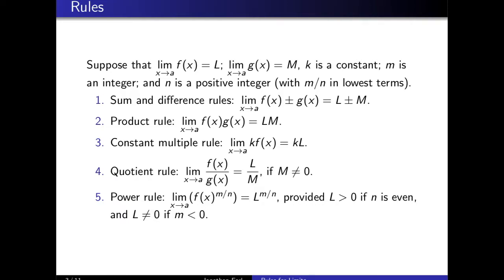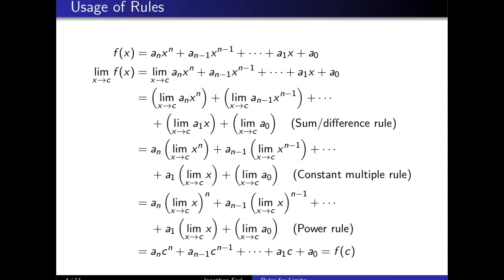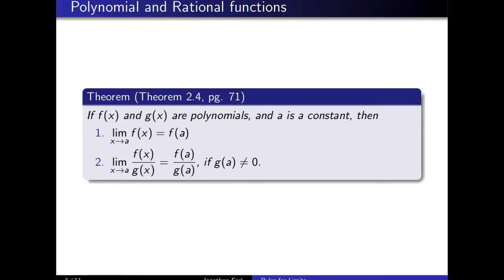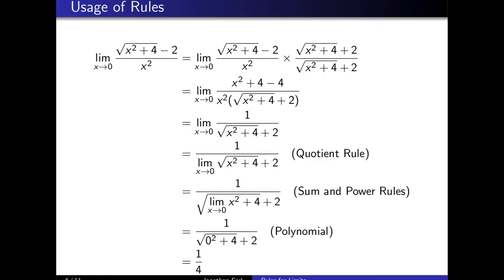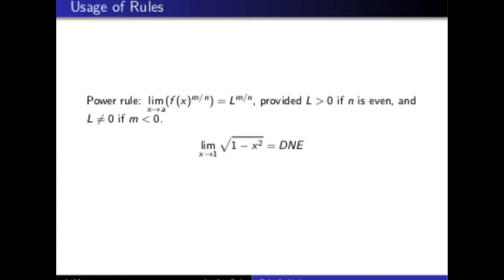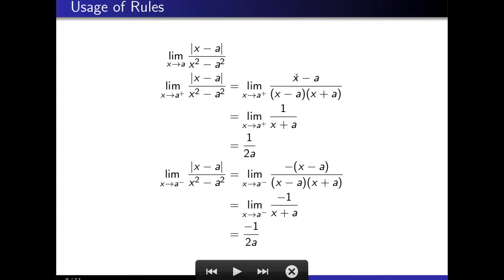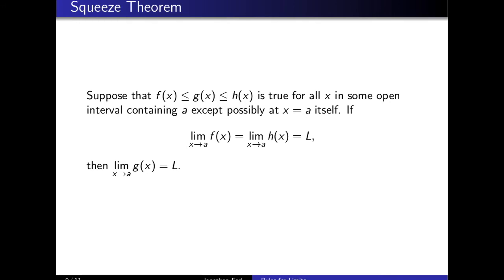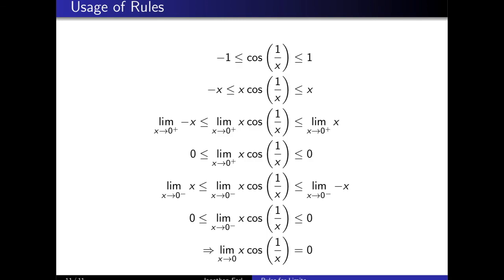day3 - Rules for Limits